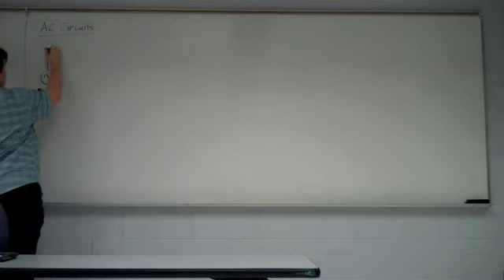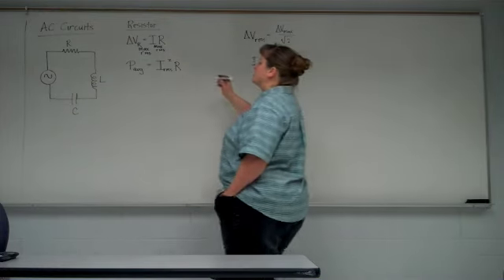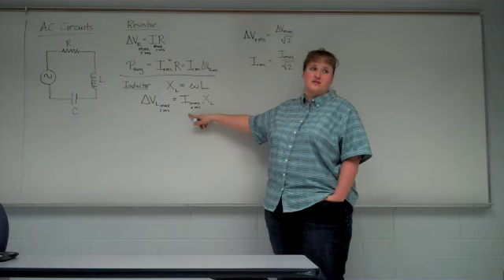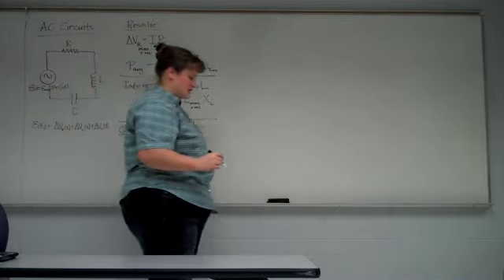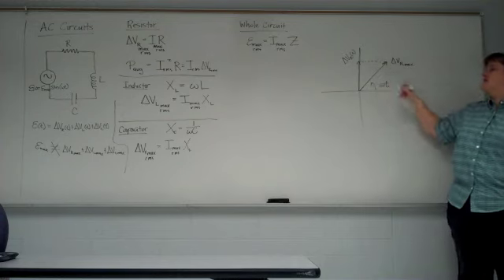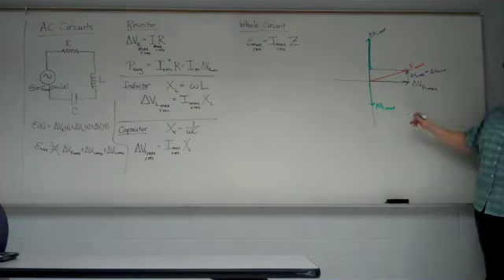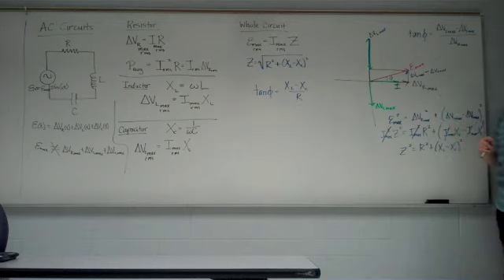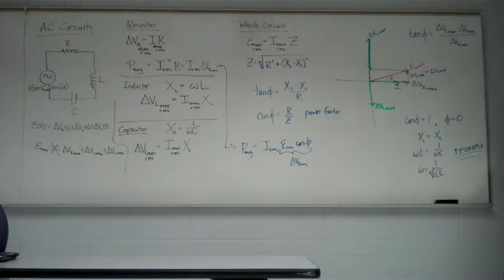AC Circuits Series RLC Circuit